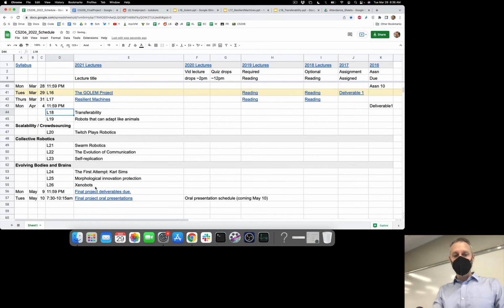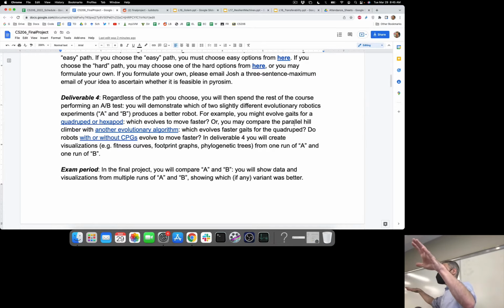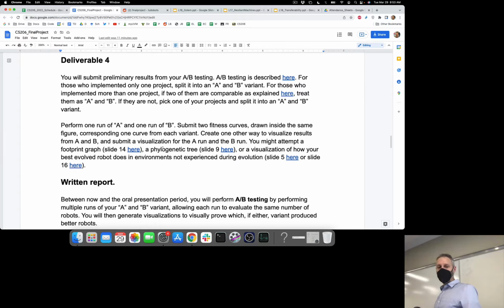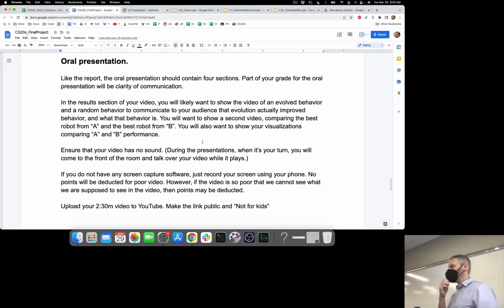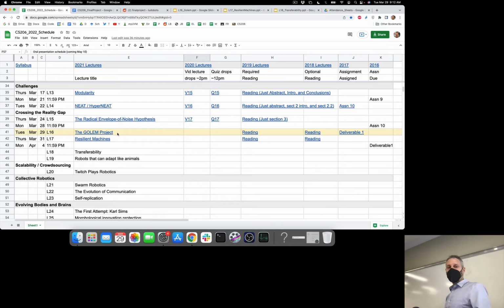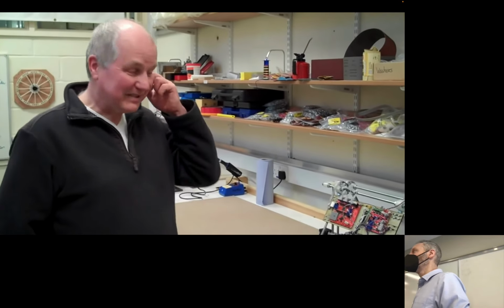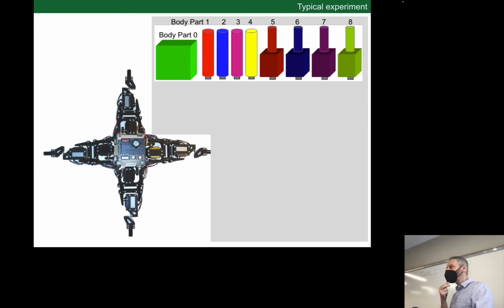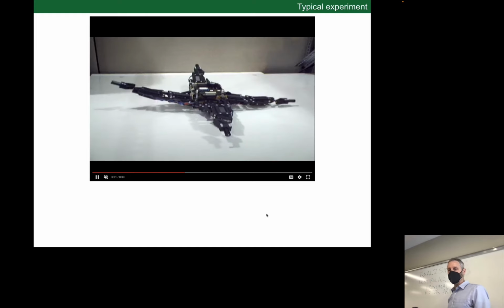Evolutionary robotics. Lecture 17. Tues Mar 29, 2022.